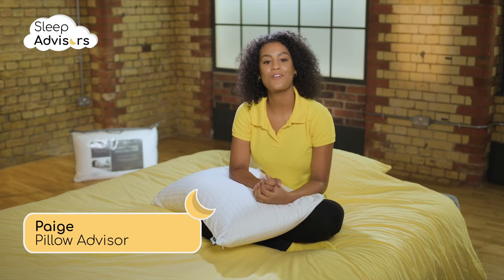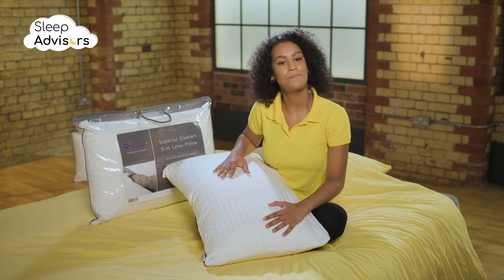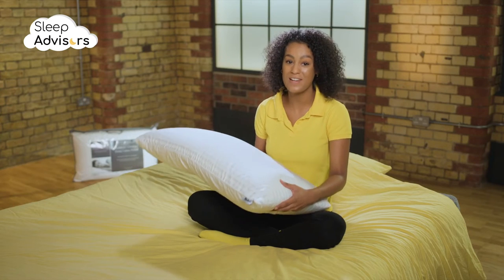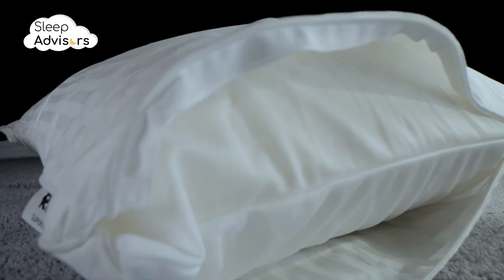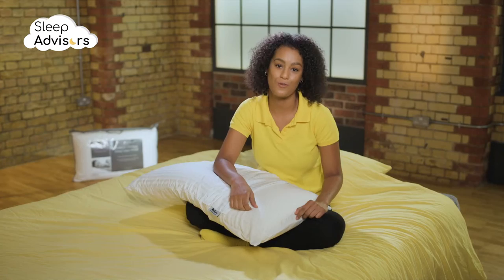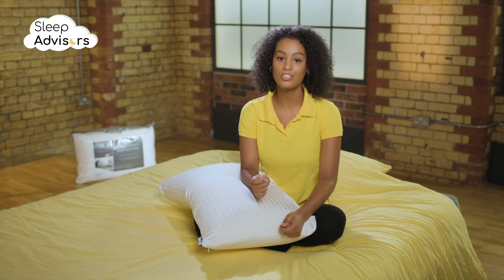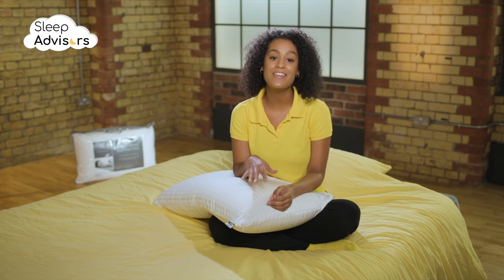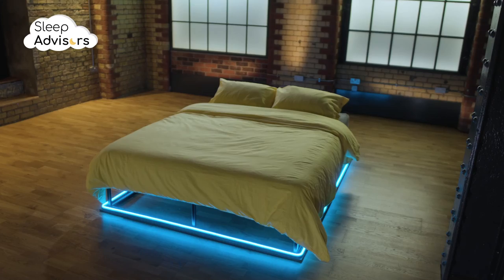Relyon Superior Comfort Pillow Review - Is this latex pillow a good fit for you?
Superior Comfort Deep Latex pillow is made by Relyon. This company has a tradition longer than 150 years and has been creating sustainable sleep products since the very beginning, in the middle of the 19th century. It used to be wool mattresses, but today the offer consists of many different products, including two latex pillows. The Superior Comfort Deep Latex pillow that is our focus is a deep pillow designed for side sleepers.

The Relyon Superior Comfort Pillow is a second model from the collection is slim for stomach sleepers. Natural latex that has a slight vanilla smell which will quickly disappear is supportive, pressure relieving and bouncy. Breathable and cooling, we can recommend it to every hot sleeper.

The cover is 100% cotton, so we have a pillow that is completely natural. The cover is removable and washable. Hypoallergenic properties guarantee peace of mind even for people with allergies. It does not come with a warranty which is minus for a pillow in this price range, but we don’t doubt durability at all.

KEY FEATURES:​
• Size: 74cm x 40cm x 17cm
• Weight: 2.21 kg
• Cover: 100% cotton
• Core: Latex
• Loft: High loft
• Support: 7/10
• Firmness: 6/10
• Breathability: 8/10
• Removable cover: Yes
• Hypoallergenic: Yes
• Warranty: /
• Trial: Yes, 30-day trial with FREE Premium Delivery by Amazon Prime.